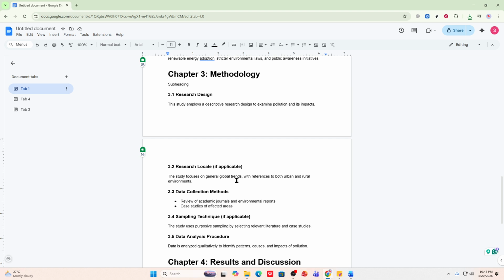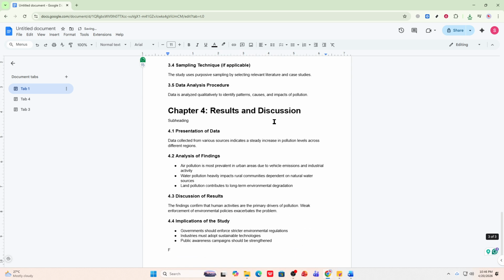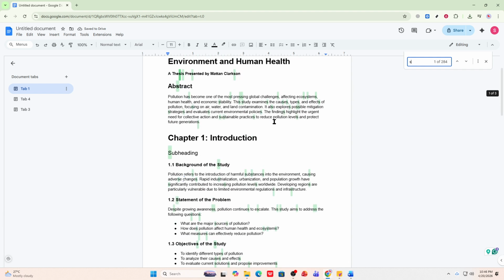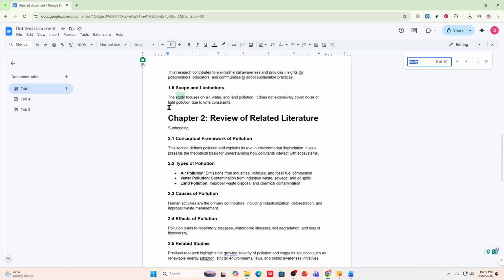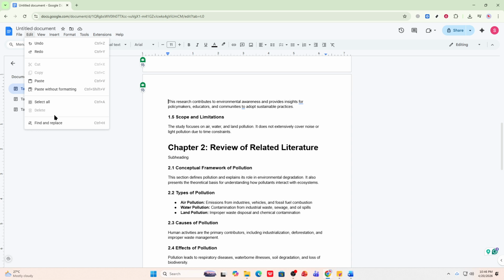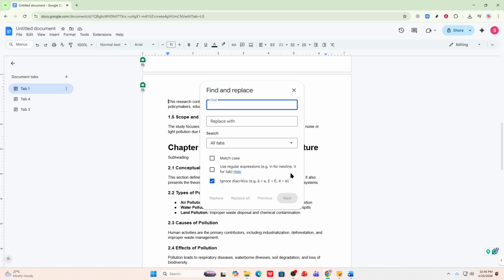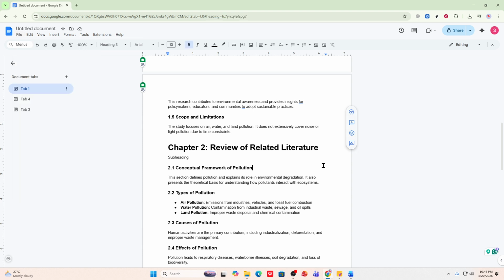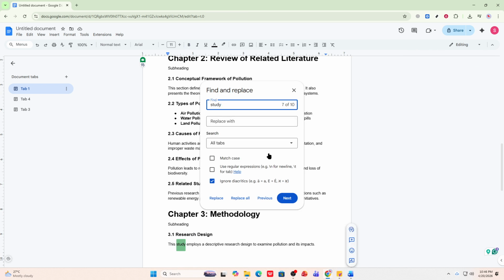How to Search for Words in Google Docs [2026 Guide]